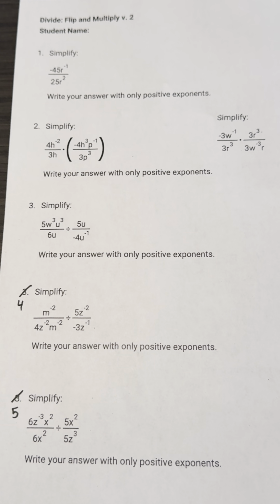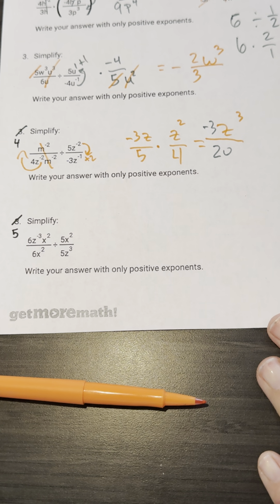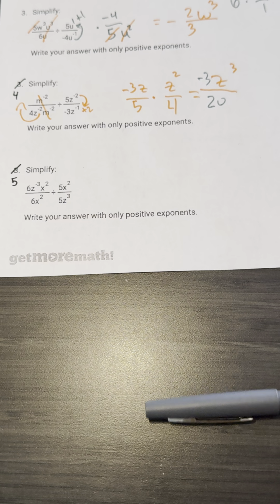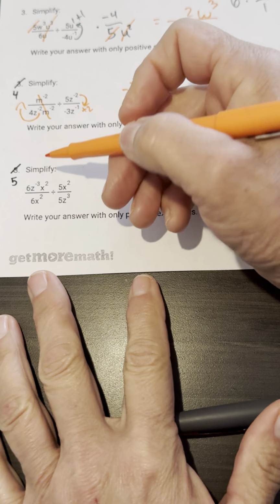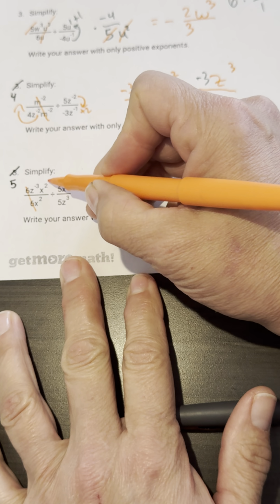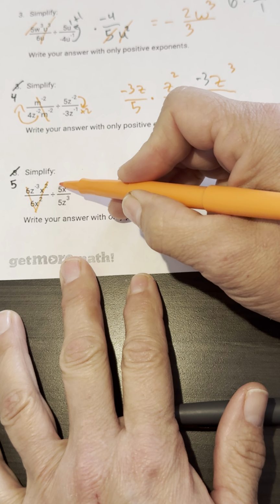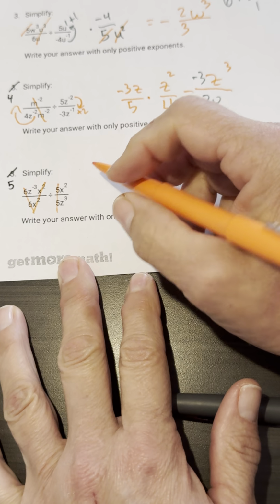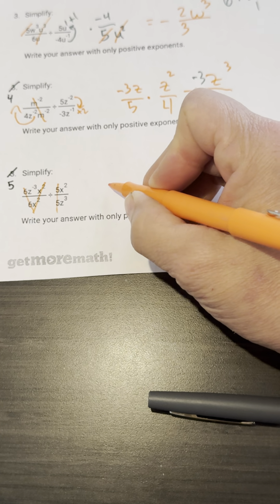Apply product and quotient rules of exponents ￼ with negative exponent